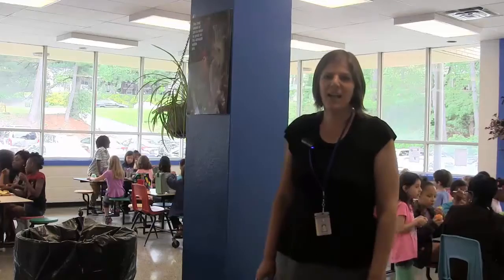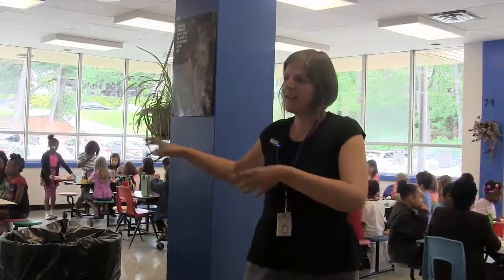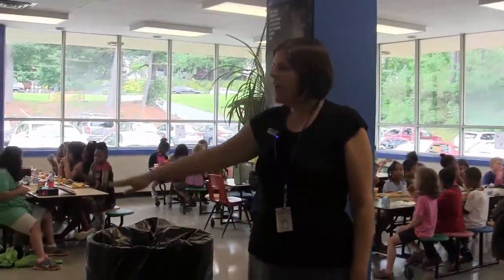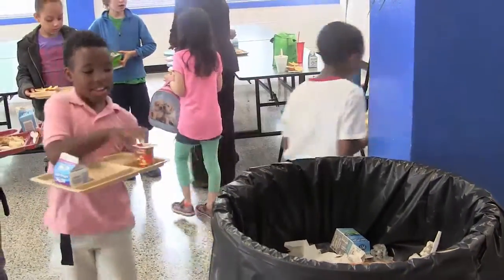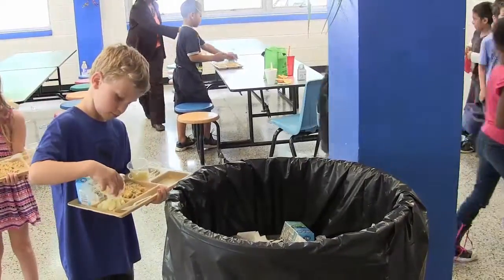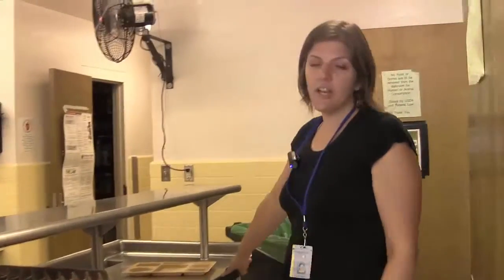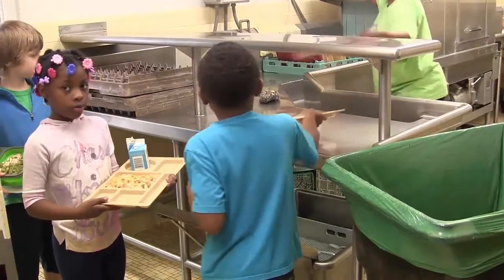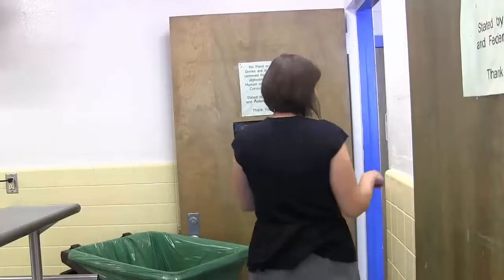The Process of School Lunchroom Diversion of Compostables